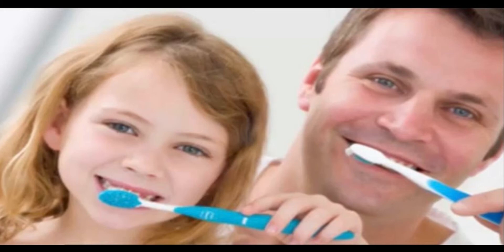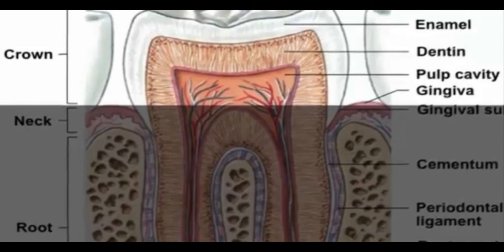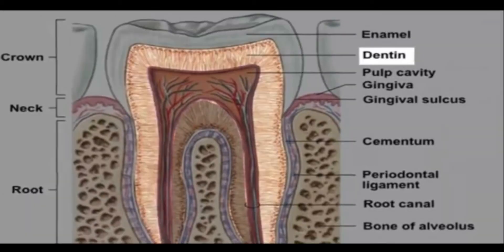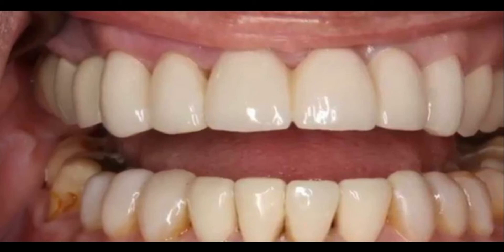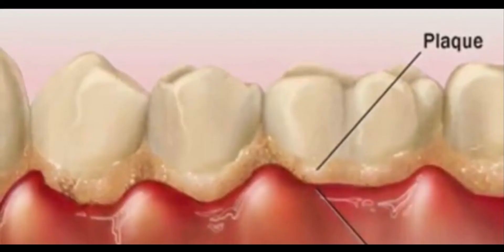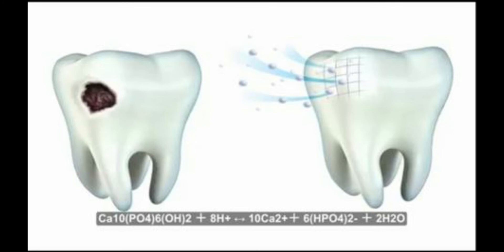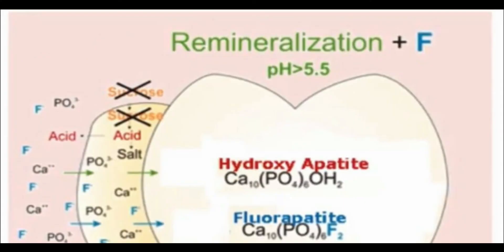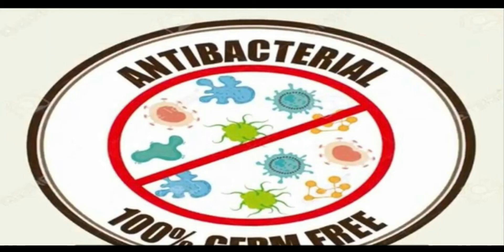💫💫Chemistry of toothpaste (Explained in details easily) 💫💫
Resources

Basic facts and knowledge of toothpaste
Detailed description of ingredients
Safety warnings
Types of toothpastes
History
History of toothpaste from beginning to present
ingredients
Explanation of fluoride
Effects of toothpaste on the teeth
List of components
Detailed description of what each component does
Detailed description of ingredients in every kind of Colgate toothpaste
Detailed description of triclosan
Uses
How it is made
What it does
Health and environment affects
Description of NaF
Uses
Safety concerns
Neutralization formulas